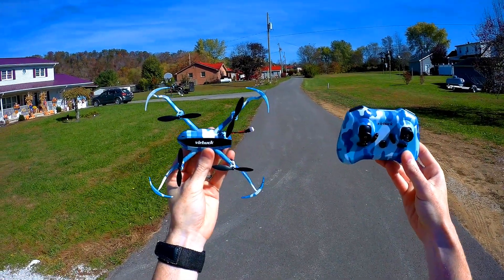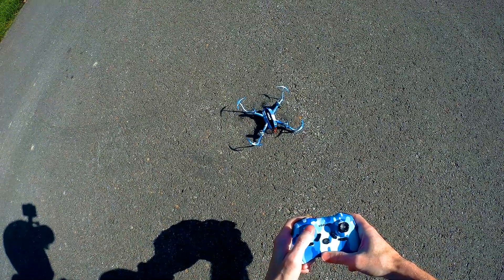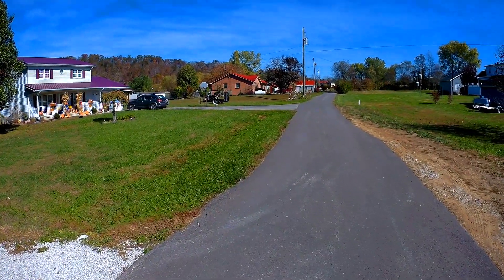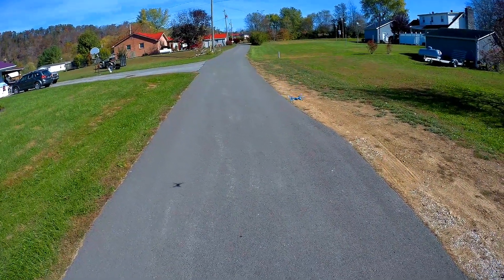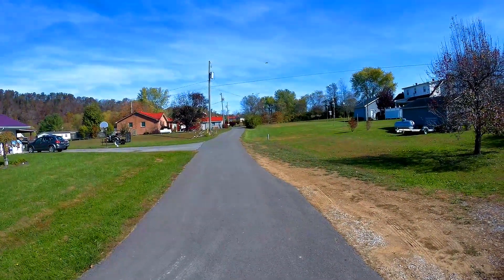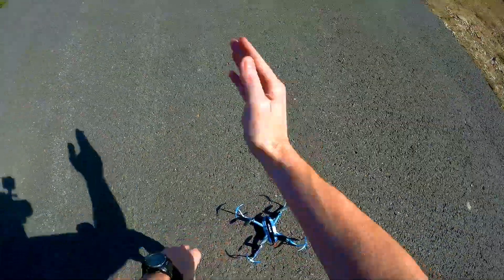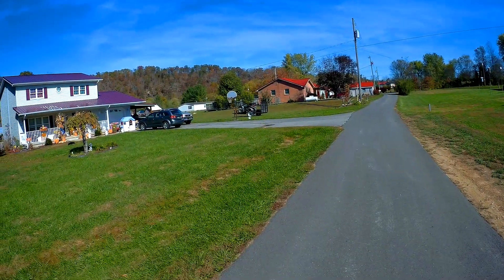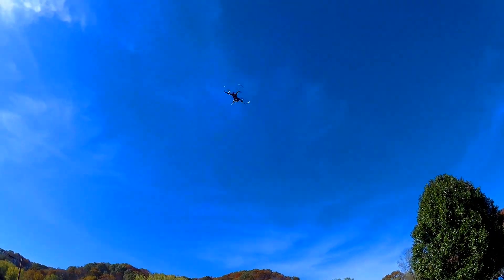Virhuck T915 Inverted Flight Drone!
Amazon item

Tiny inverted flight drone, flies smooth and is lots of fun!